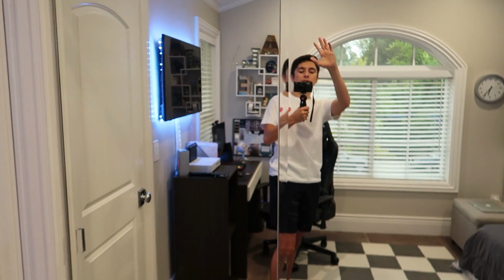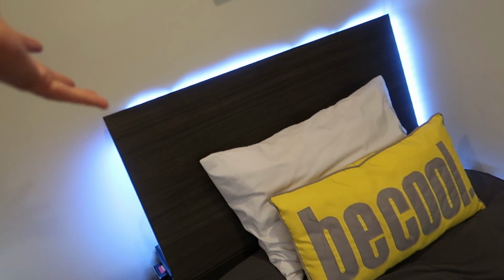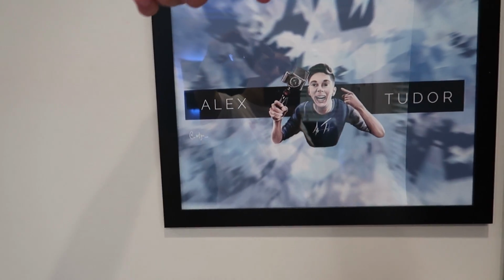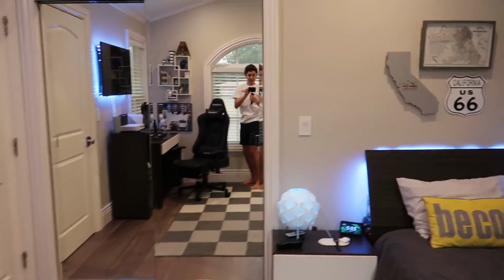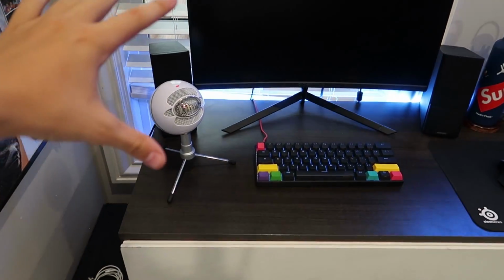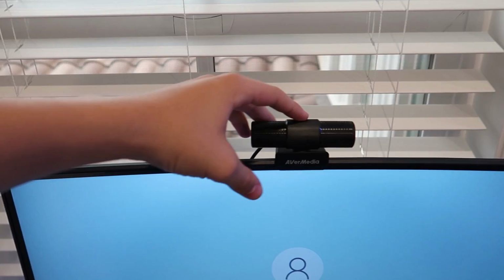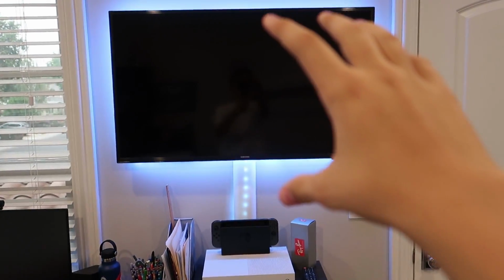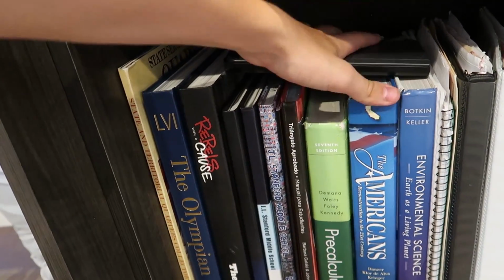16 Year Old Teenage Boy Room Tour | Alex Tudor Updated 2020 Room Tour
16 Year Old Teenage Boy Room Tour | Alex Tudor Updated 2020 Room Tour
Hey Guys! I really hope you enjoyed the video!
Thank you guys so much for the support. Let's try to hit 100 likes this video.